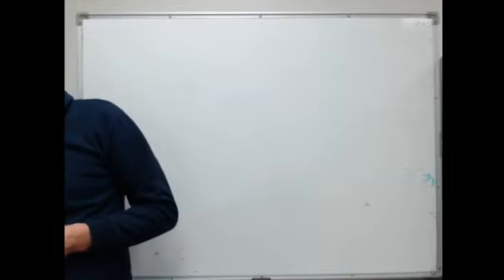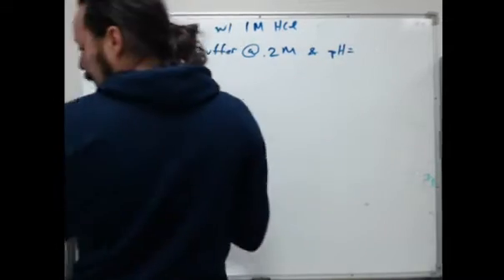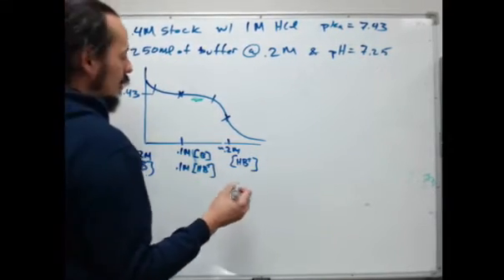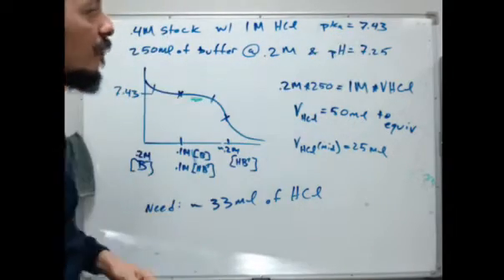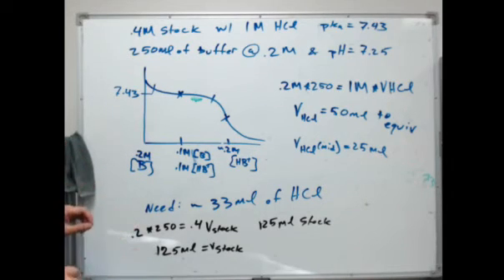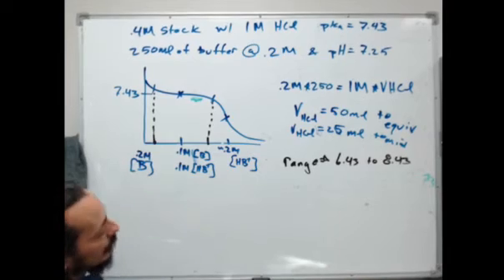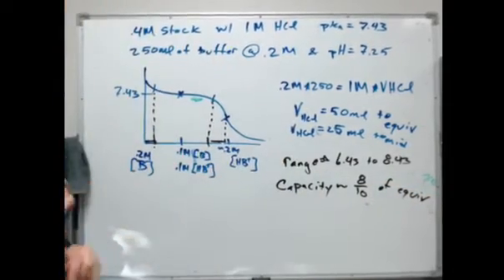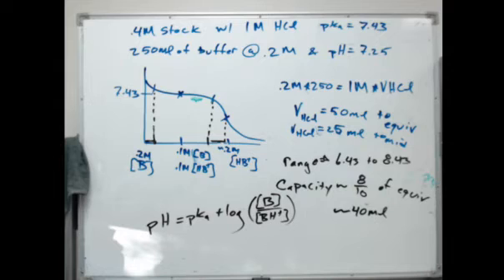Chem 129 F18 MT2